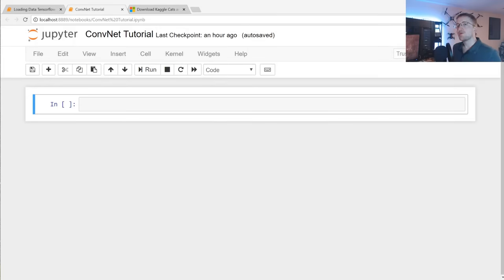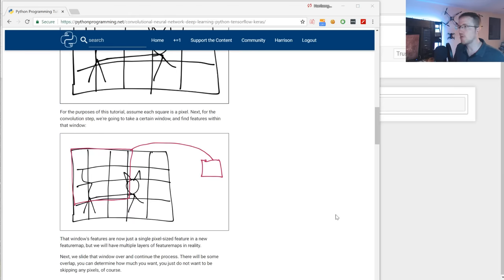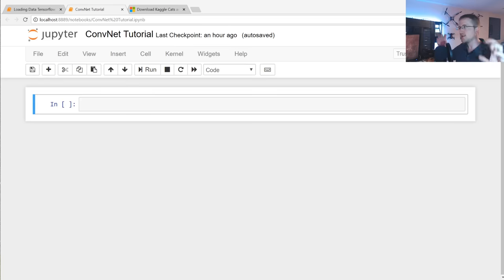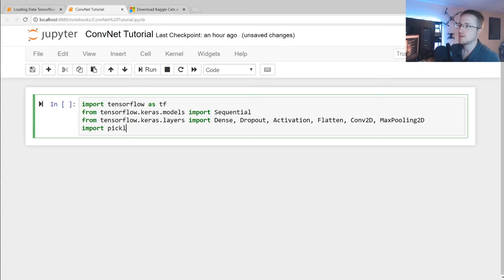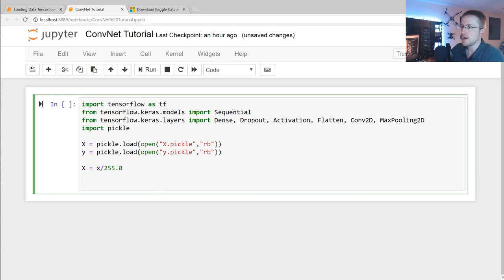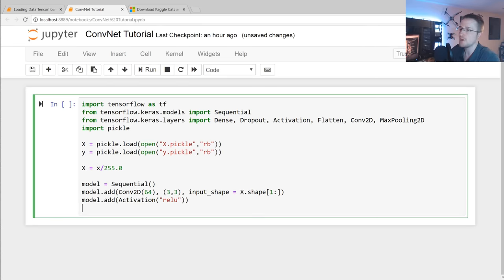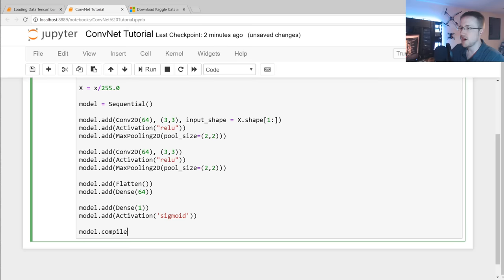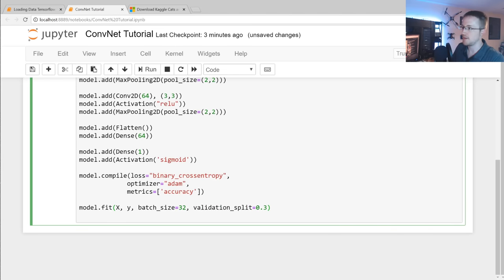Convolutional Neural Networks - Deep Learning basics with Python, TensorFlow and Keras p.3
Welcome to a tutorial where we'll be discussing Convolutional Neural Networks (Convnets and CNNs), using one to classify dogs and cats with the dataset we built in the previous tutorial.